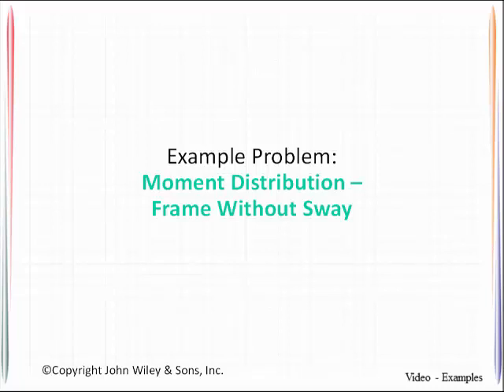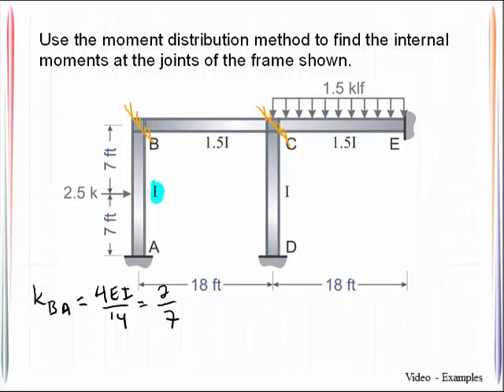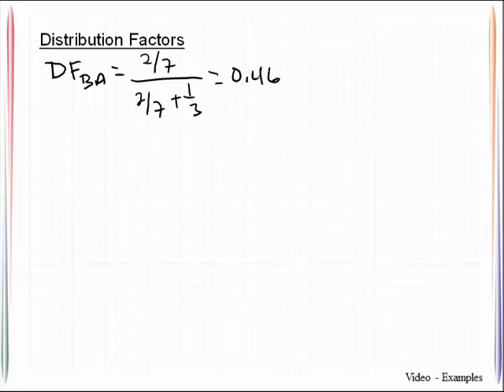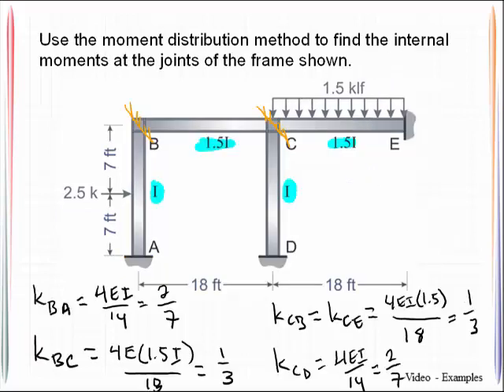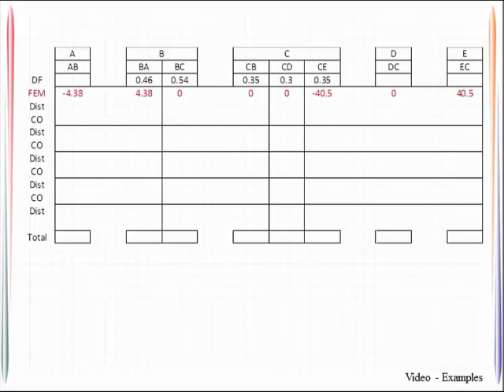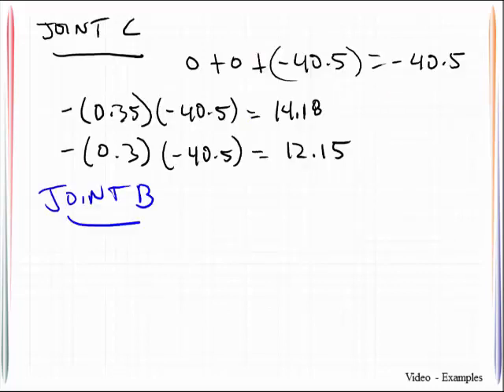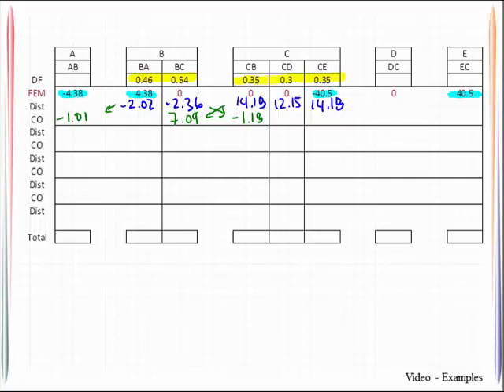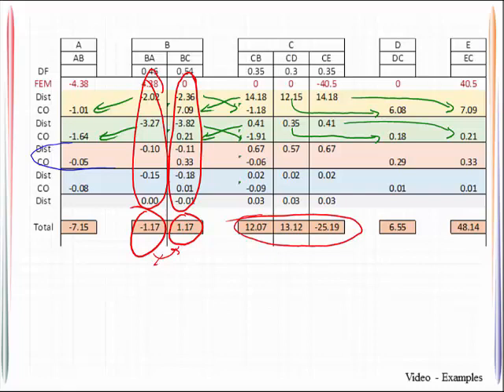VE 14_1 Moment Distribution - Frame - No Sway